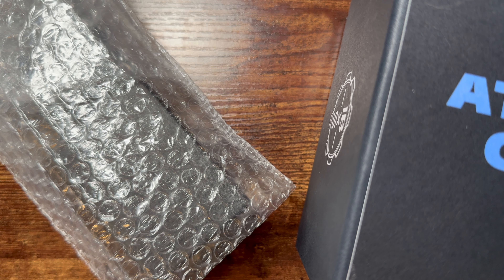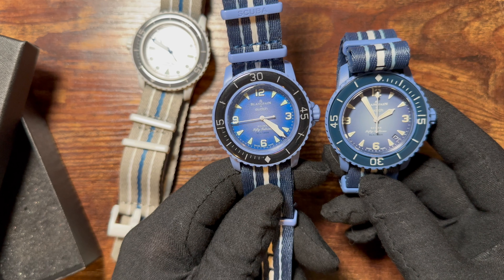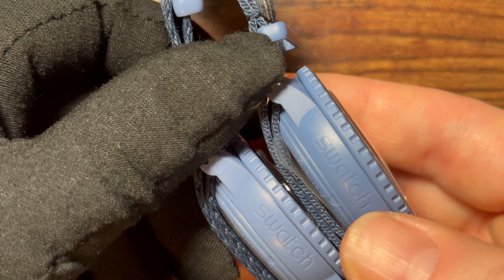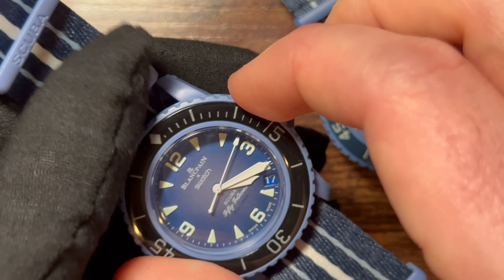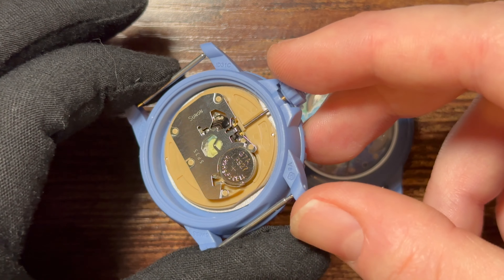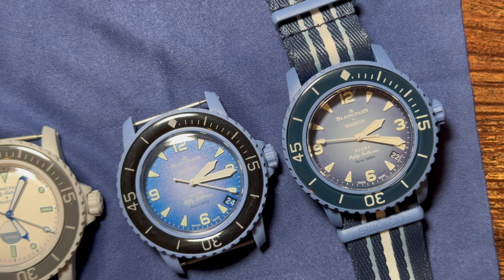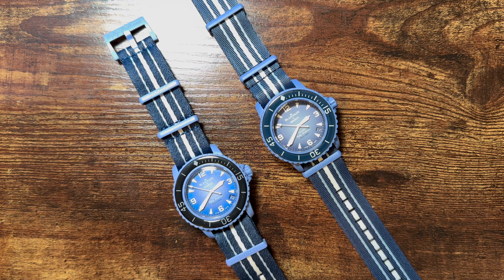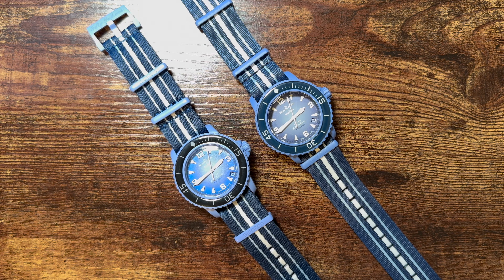Comparing a FAKE Blancpain x Swatch Scuba Fifty to the Real Deal - Better than the Omega MoonSwatch?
00:00 Disclaimer & Intro
00:47 Unboxing Genuine Blancpain x Swatch Atlantic Ocean
01:28 Unboxing the Fakes
02:18 Initial Comparison of Real vs Fake
03:32 Close up of Dial, Date, Hands
05:30 Crystal
06:05 Case
07:32 Strap
09:12 Bezel
09:50 Caseback & Movement
11:22 Setting Time & Date
12:32 Taking Caseback off of the Fake
14:38 Caseback Crystal & Spring Bars
16:49 Lume Test
17:47 Dimensions
18:17 Final Thoughts

Today we will be comparing my genuine Blancpain x Swatch Scuba Fifty Fathoms Atlantic Ocean with a FAKE Blancpain x Swatch Scuba Fifty that was originally sold online as an unbranded "Ocean Watch." Can these watches live up to the Omega x Swatch MoonSwatch hype?
I took a gamble and ordered one not knowing what I would receive! This knock-off watch is no longer available online from the site I used.
The watches in this video are part of my personal collection and are not for sale. Do not buy counterfeit goods.